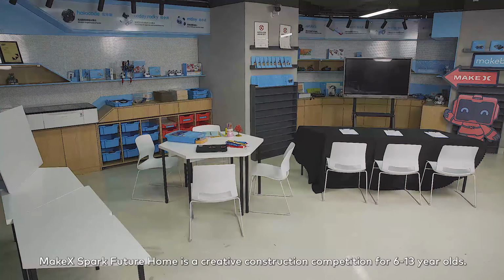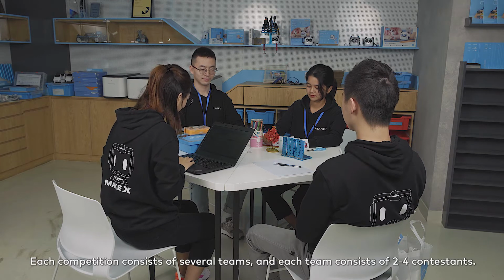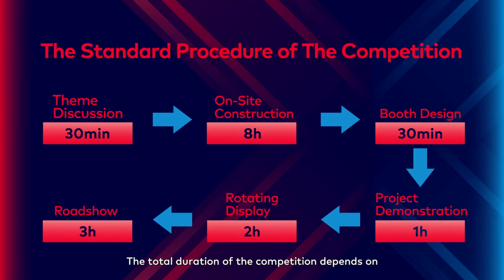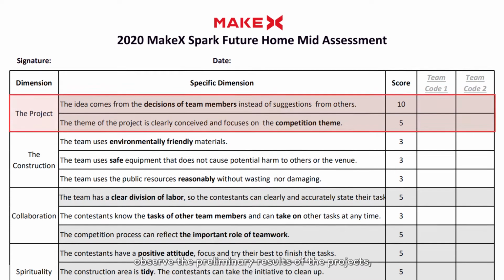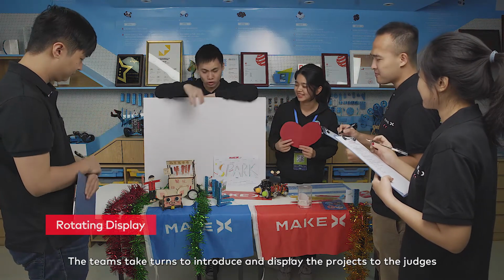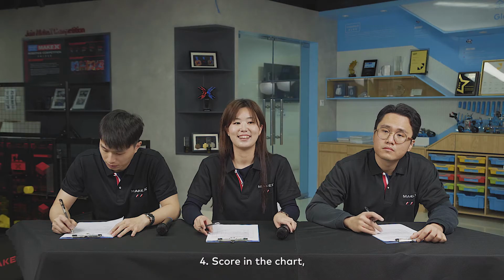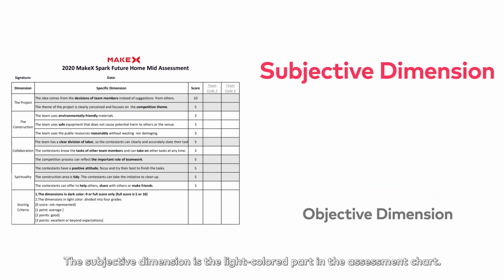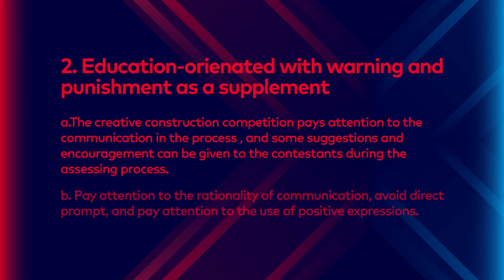2020 MakeX Spark Future Home Referee Training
MakeX Spark is a creative design program for young people aged 6 to 13, with its theme of the 2020 season as Future Home. This video serves the purpose of the referee training for the competition.